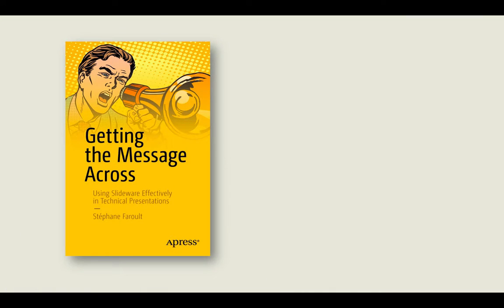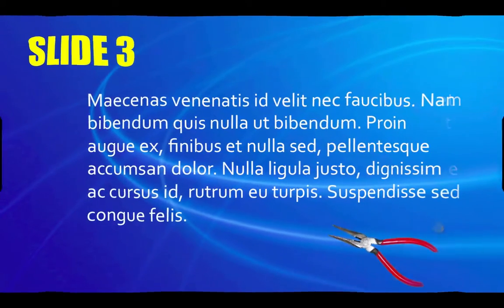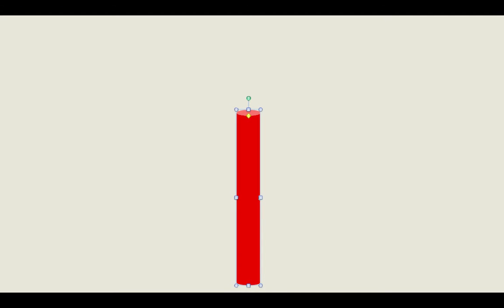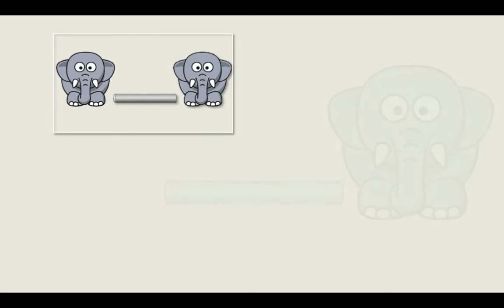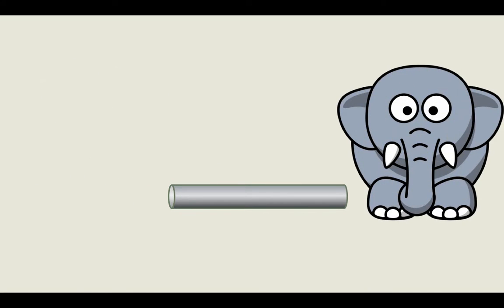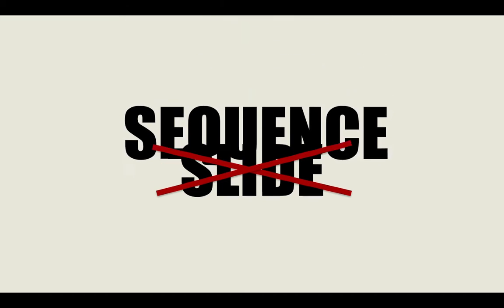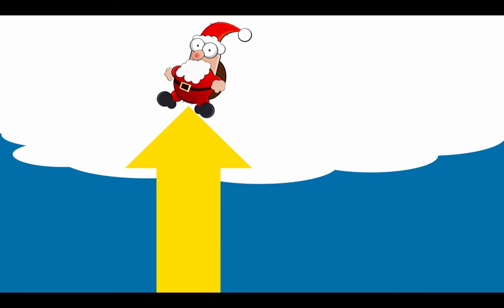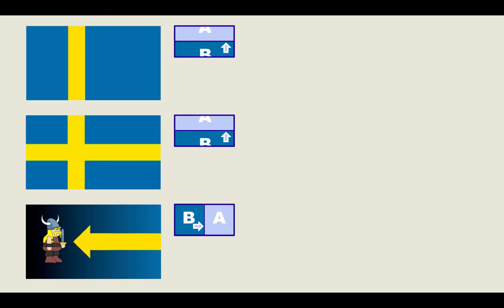Getting The Message Across, Transitions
Preparing technical presentations, topic from Chapter 5